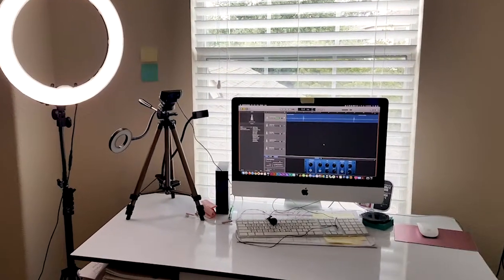THE SIMPLE WAY I FILM MY YOUTUBE VIDEOS WITH A WEBCAM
Want a simple setup to film your videos? Here’s the simple way I film my YouTube videos with a webcam.

Logitech HD Pro Webcam C920

// FREE RESOURCES

// MY FAVORITE RESOURCES X TOOLS

//  ABOUT